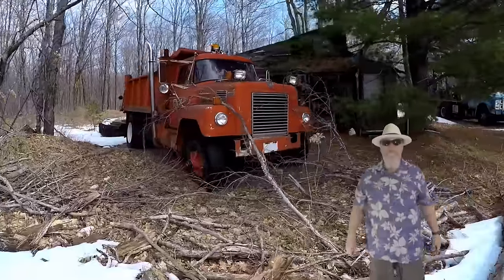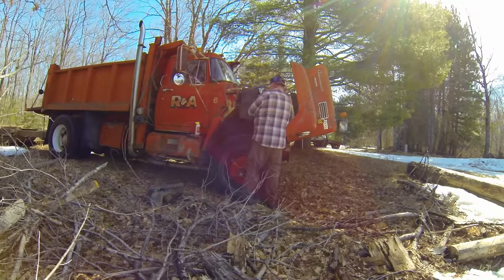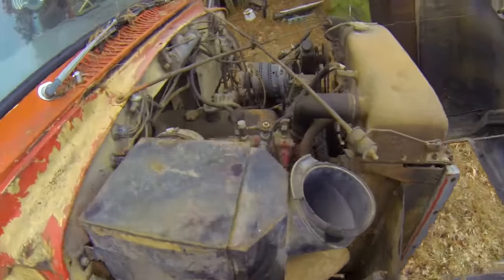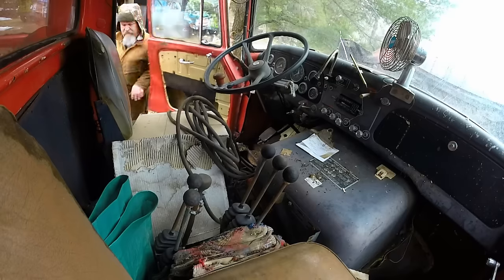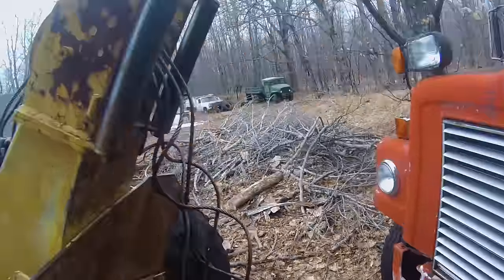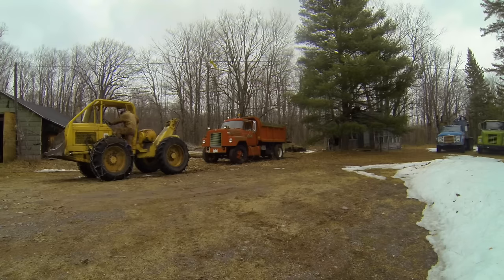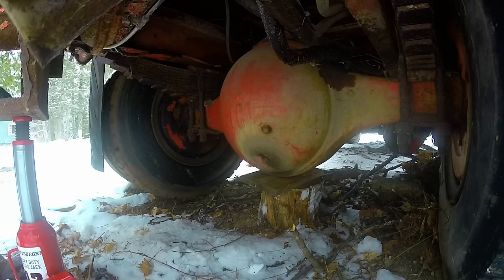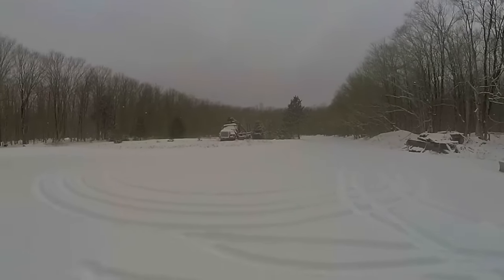SITTING 15 YEARS!!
WILL IT RUN?? 1968 INTERNATIONAL Fleetstar 2000,  WILL IT RUN??  6-71 DETROIT DIESEL Dump truck.  Heavy equipment.